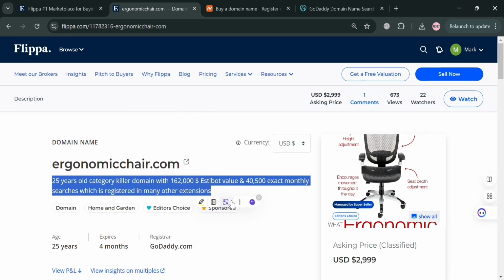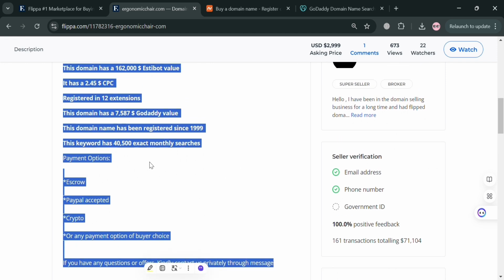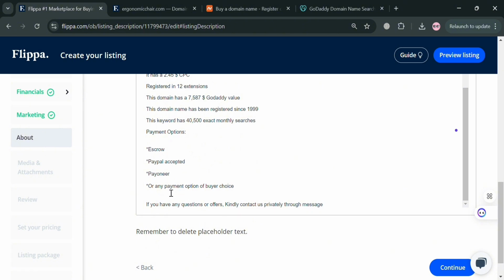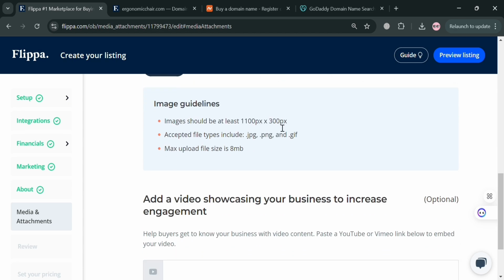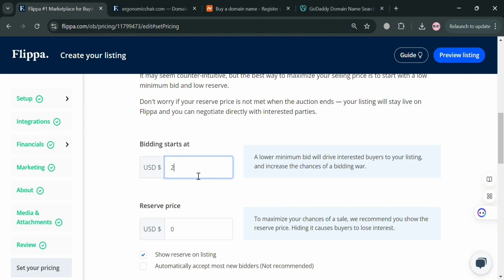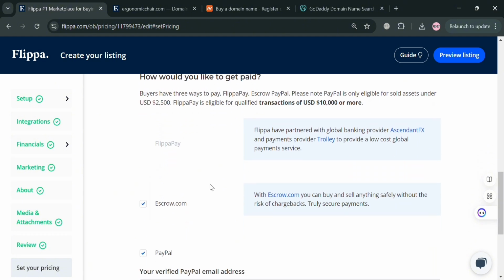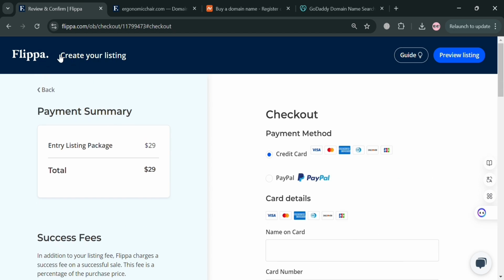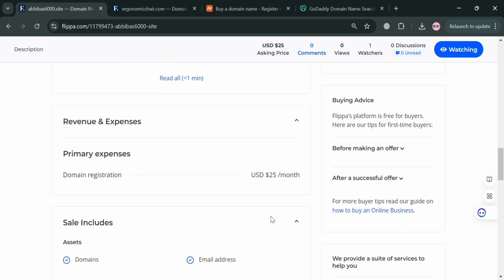How to Sell Domain on Flippa (2026) Tutorial for Beginners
In this tutorial we have shown flippa sell website /